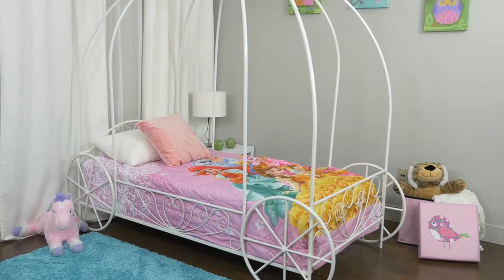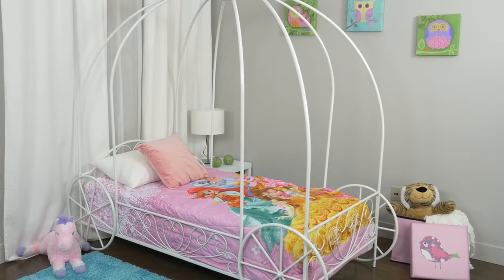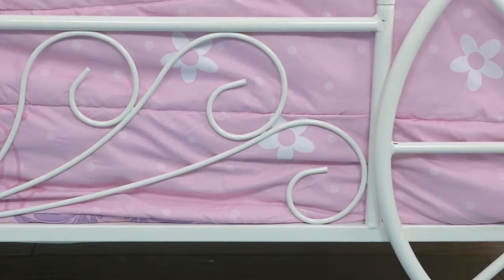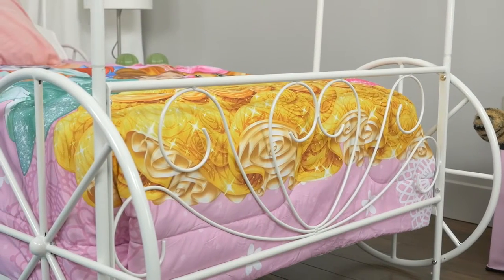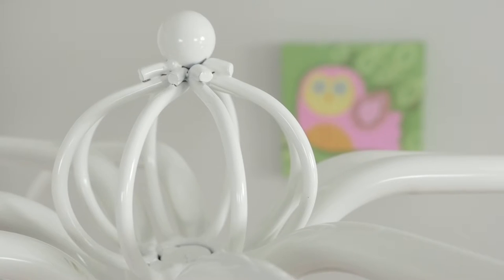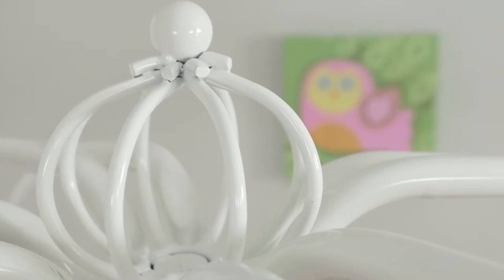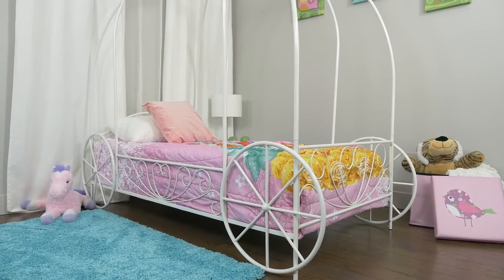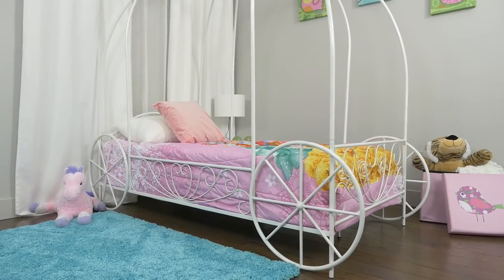Metal Twin Carriage Bed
Create a princess wonderland in your kid’s room with the unique DHP Metal Twin Carriage Bed. Its whimsical and scrolled lines create a warm, classic look that will easily coordinate with all different types of room décor. A crown on top of the frame adds to the charm and beauty of this enchanting bed. Fit for your princess, the DHP Metal Twin Carriage Bed is the perfect addition to her bedroom!